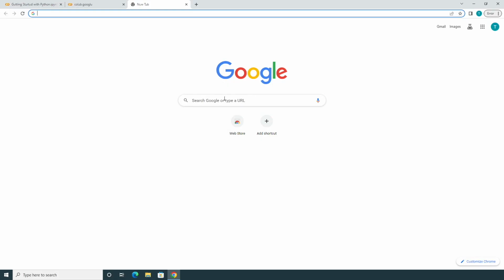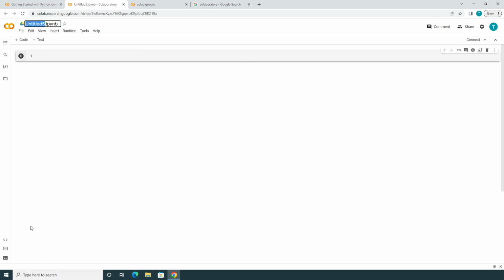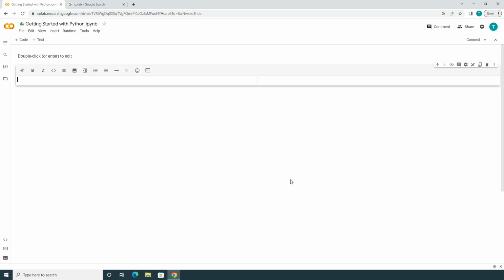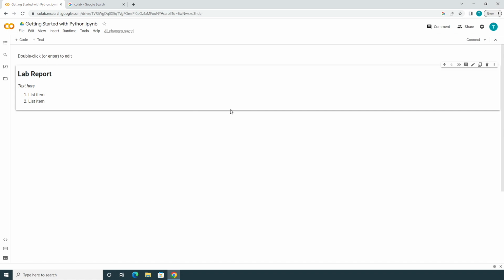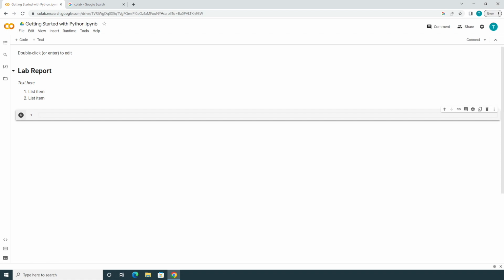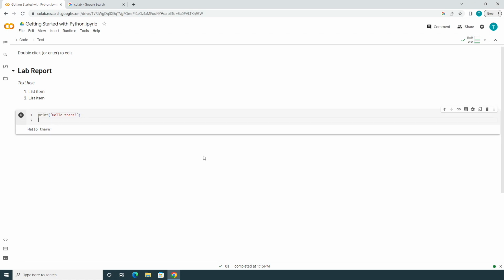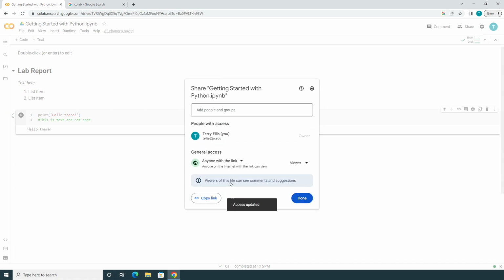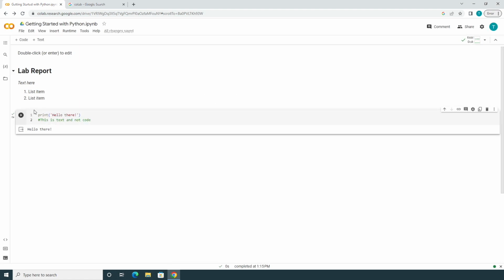Getting Started With Python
Learning Python with Prof. Ellis!